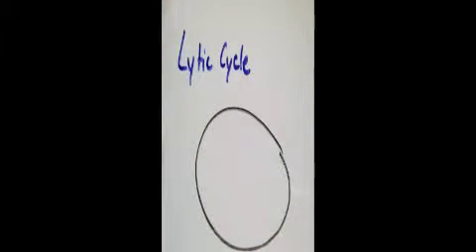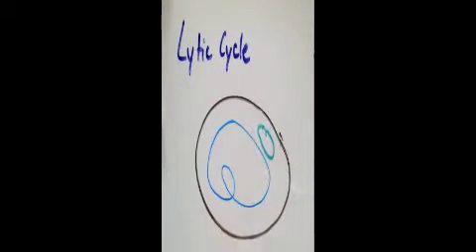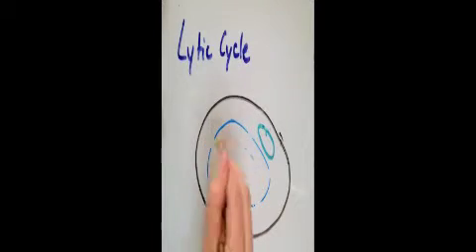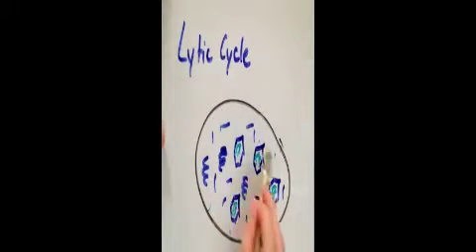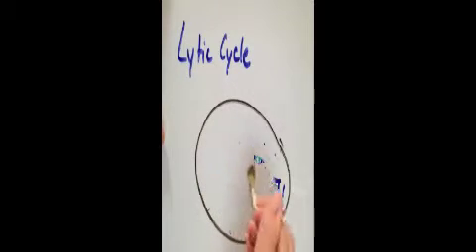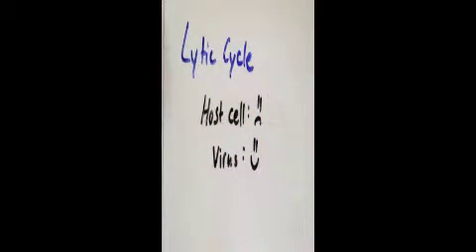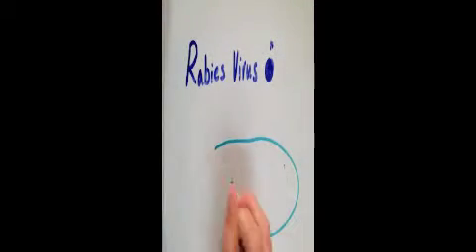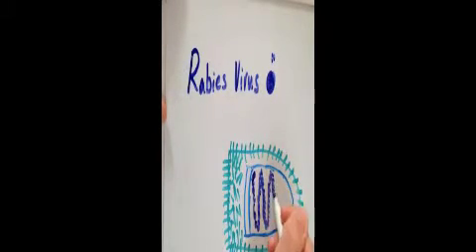Lytic & Lysogenic Cycles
AP Bio 2014